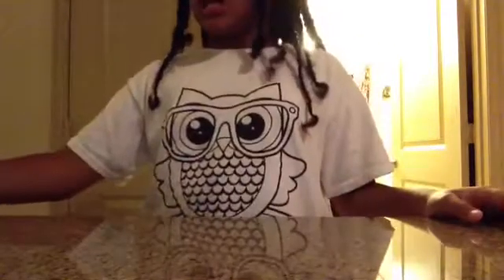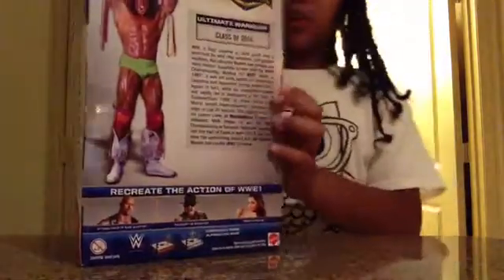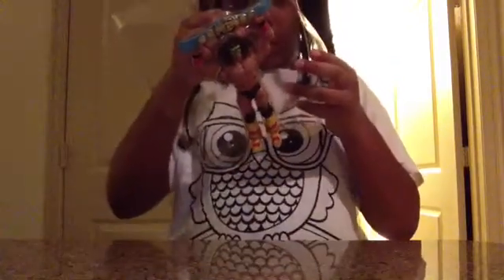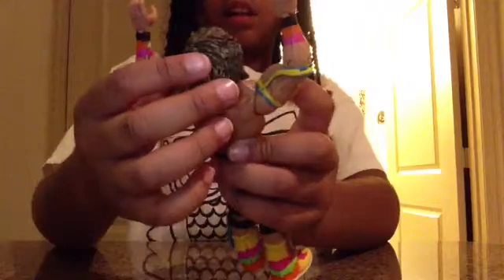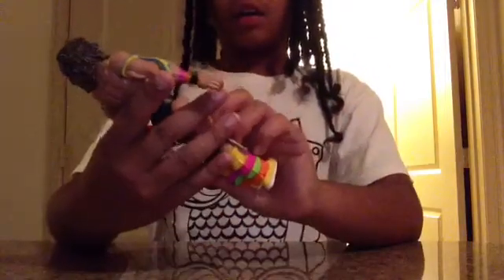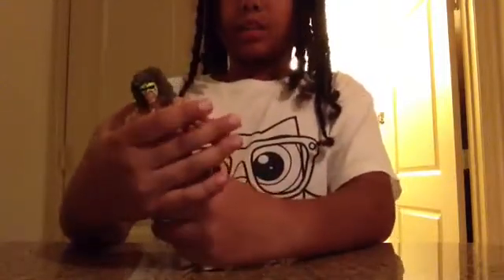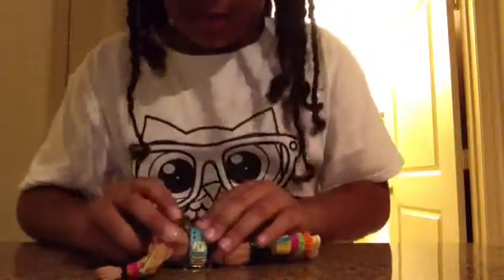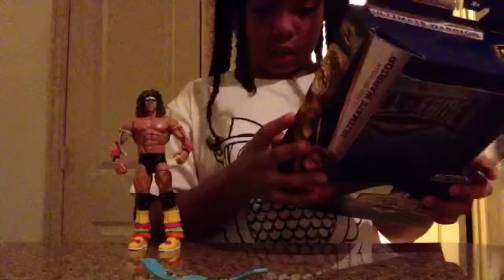Wwe Ultimate Warrior